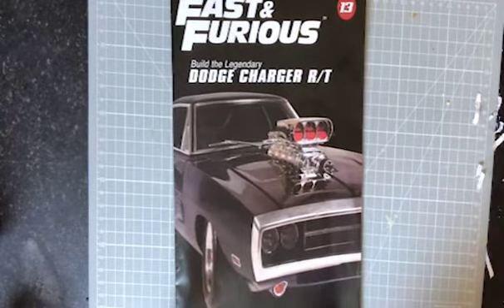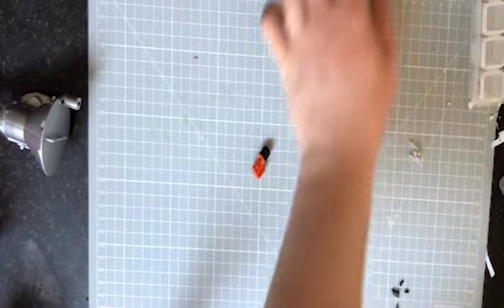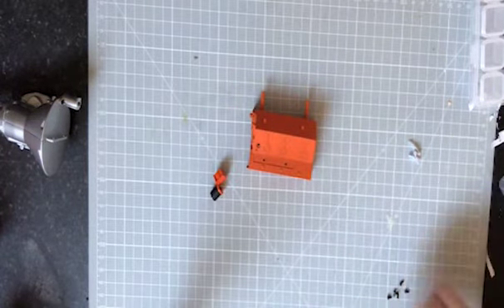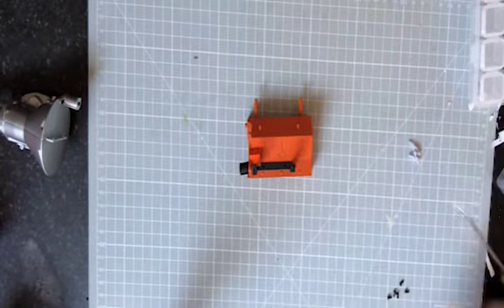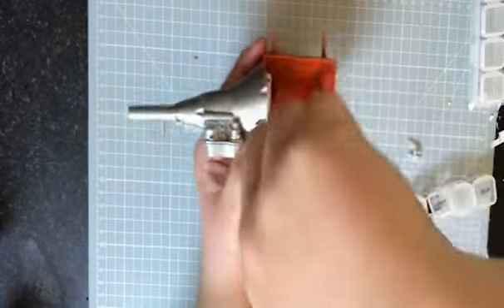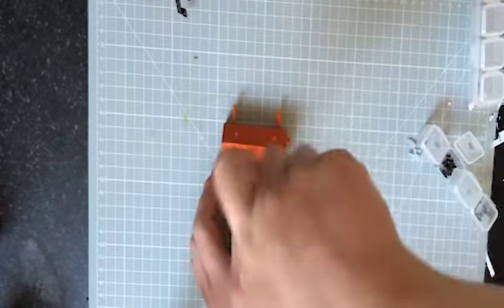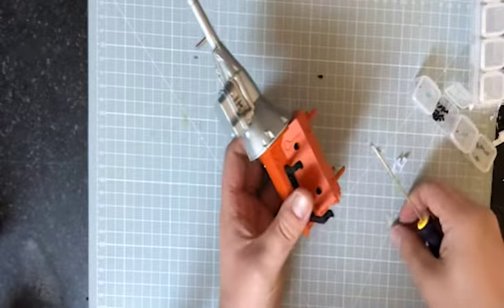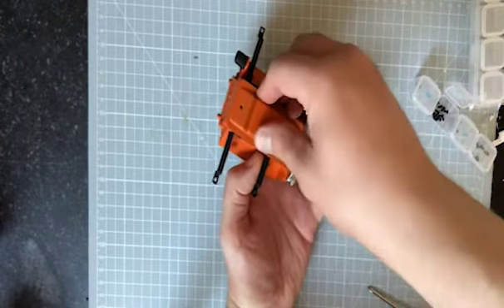Build The Dodge Charger issue 13